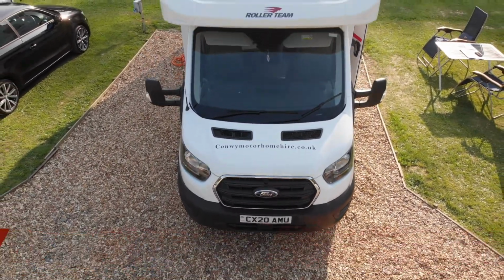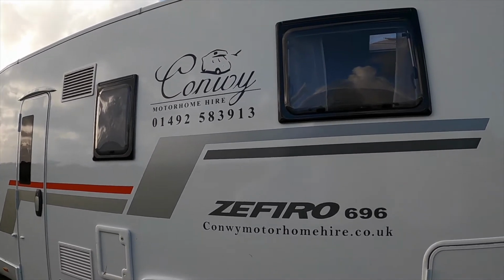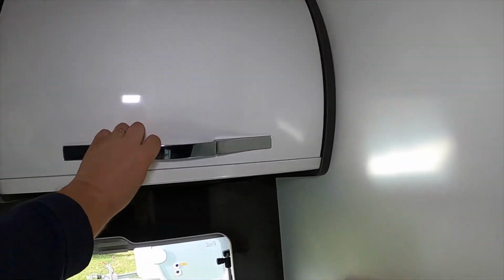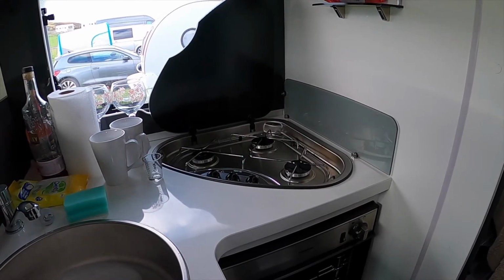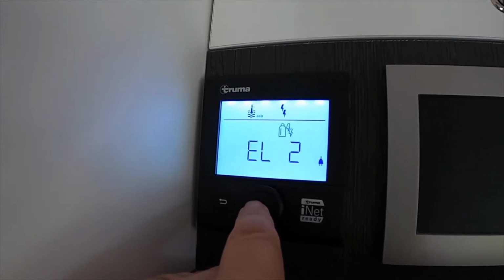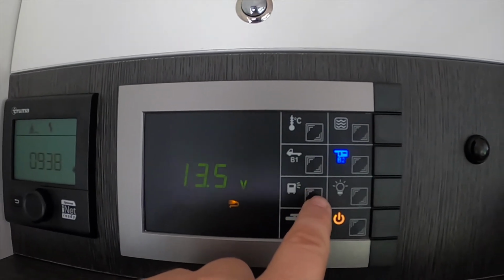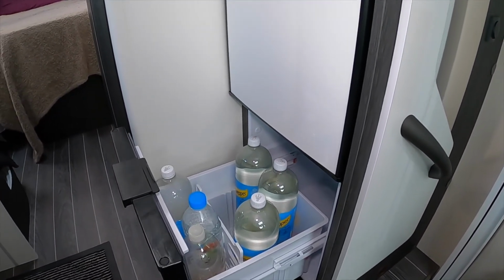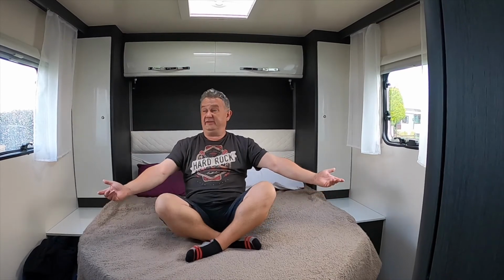Rollerteam Zefiro 696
Filmed in September 2020(between lockdowns) this is a review of Roller Team Zefiro 696 motorhome. We decided to do this review after most of the research we found was generally filmed in a showroom setting, we wanted to see what it was like to live with.
There will be a holiday video to follow which will list the places we stayed and what we did there.
The van was hired from Conwy motorhome hire, who were very helpful and friendly.